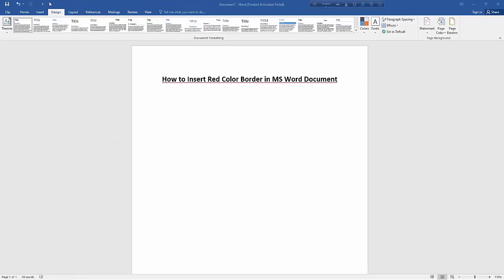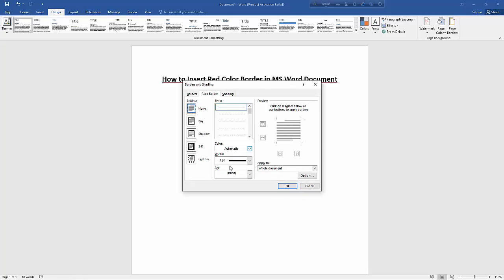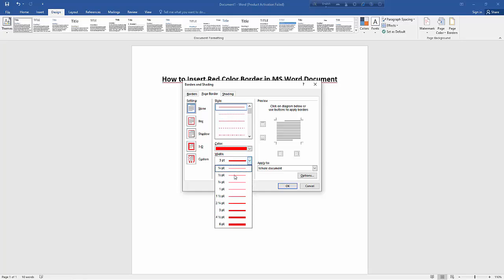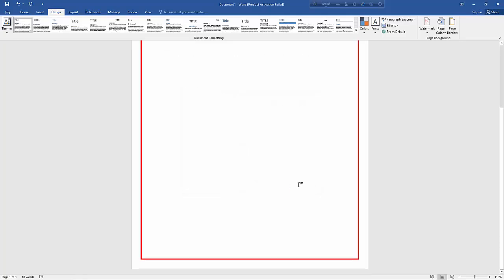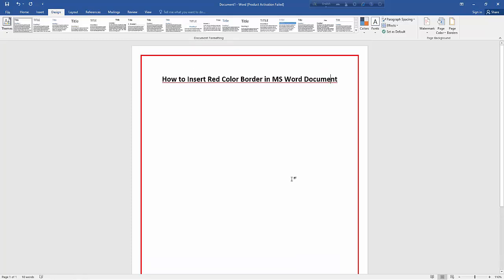How to Insert Red Color Border in MS Word Document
💻 How to Insert a Red Border in MS Word Document 🖋️
In this step-by-step tutorial, you'll learn how to add a red border to your Microsoft Word document effortlessly. Whether you’re creating a professional report, a personalized letter, or a creative project, customizing borders can enhance the look of your document.

🔴 What’s Covered in This Video:
✔️ How to access the Page Borders tool
✔️ Selecting the red color for the border
✔️ Customizing border width and style
✔️ Applying the border to specific pages or the entire document

📌 Helpful Tips:

Works in Microsoft Word 2016, 2019, 2021, and Office 365
Enhance your document’s design with simple formatting tools